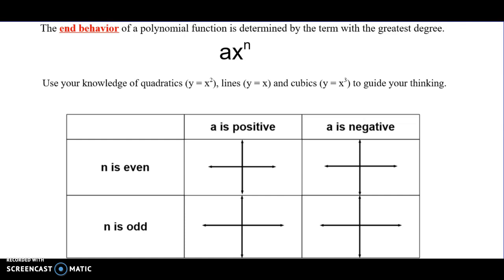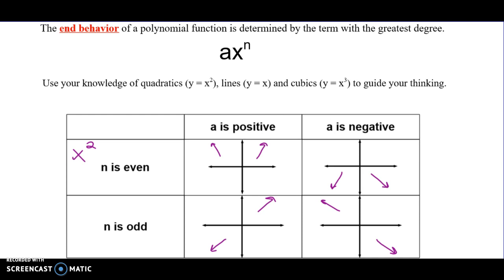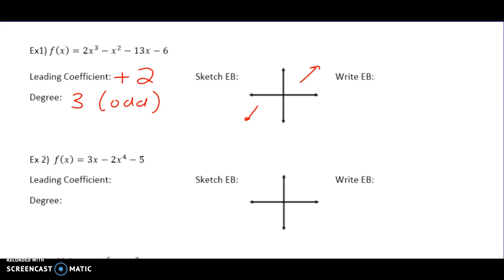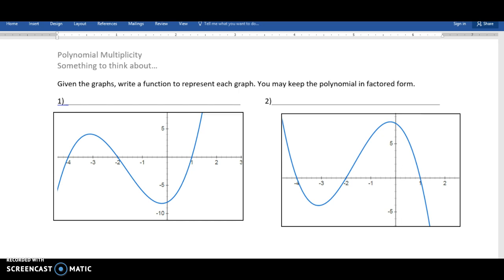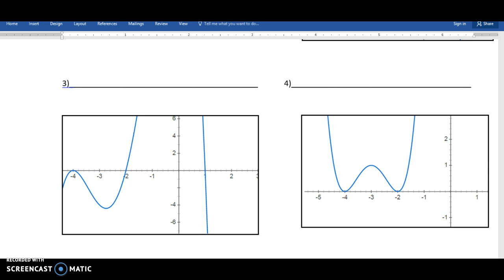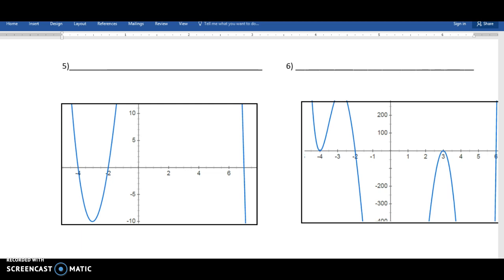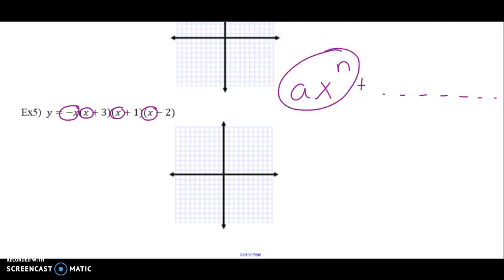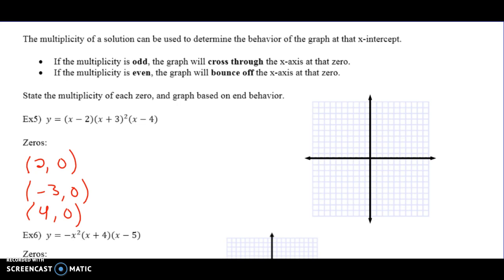End Behavior and Multiplicity Lesson